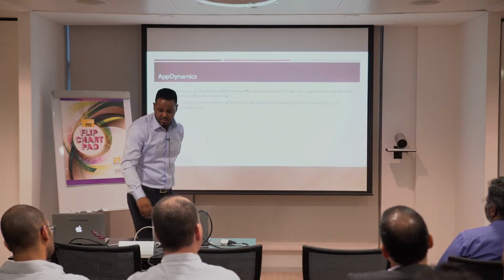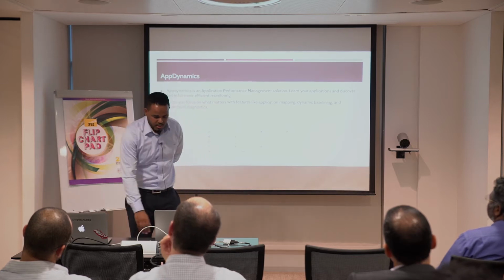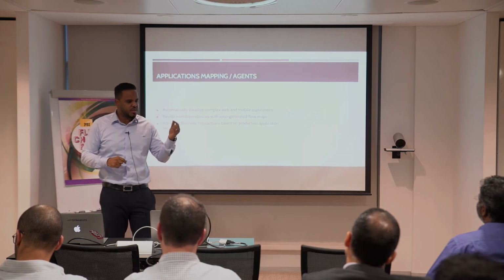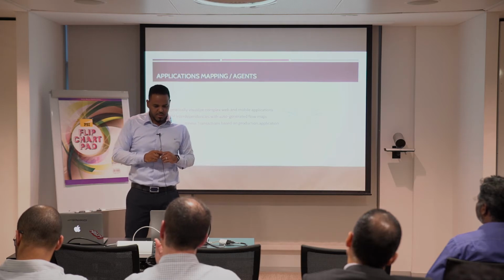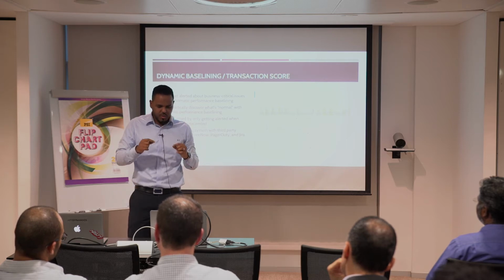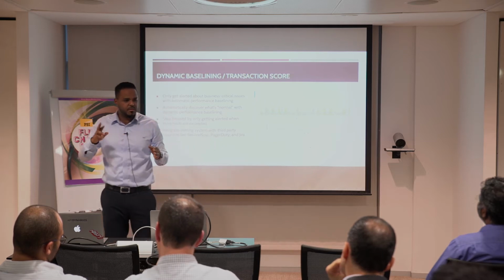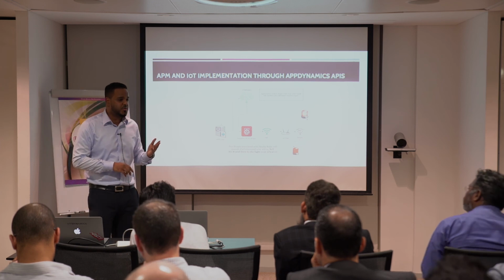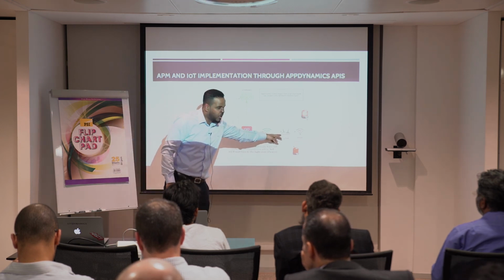DevOps Dubai APM @ Daman Health by Yahia Elhadi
Yahia Elhadi, IT Application Officer @ Daman Health

Yahia presents Application Performance Management (APM) at Daman Health. Covering topics around performance baselining, code level diagnostics and custom metrics collection.

Pleaes get in touch with us if you want to do a talk.